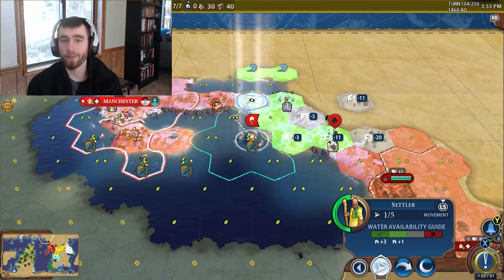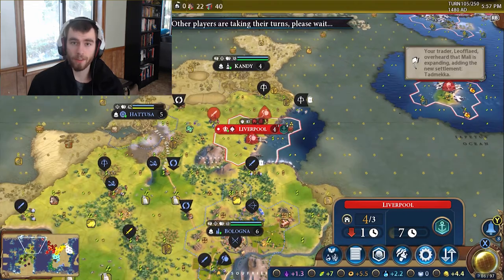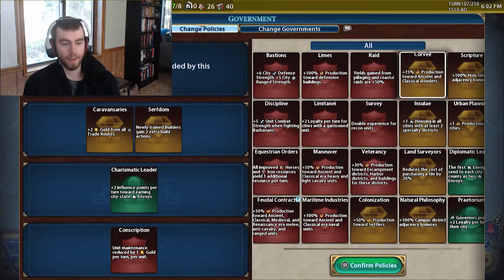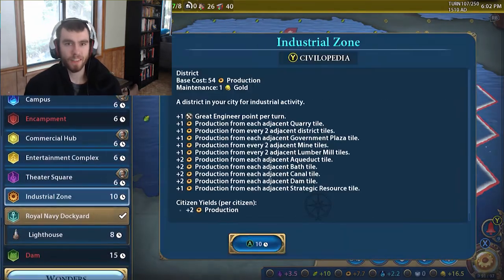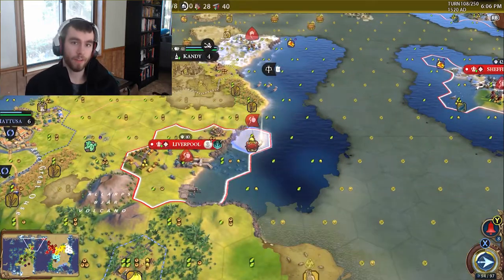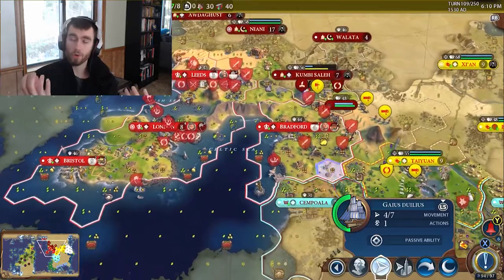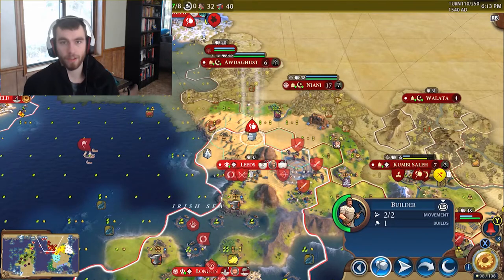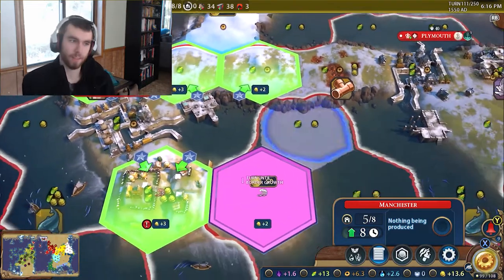What's Changed Between Civ 6 and Civ Rev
Hey everyone, today will be all about what has changed between Civilization Revolution and Civilization 6.

These two versions are, unfortunately, the only ones available on xbox.  A lot has changed since civilization Revolution came out.  let's just say, a warrior cannot randomly beat a tank army anymore.  We also get to have way more than five players.